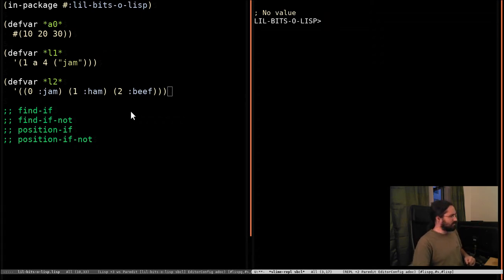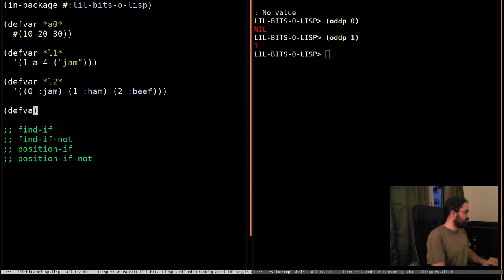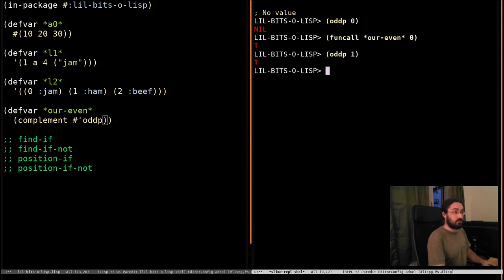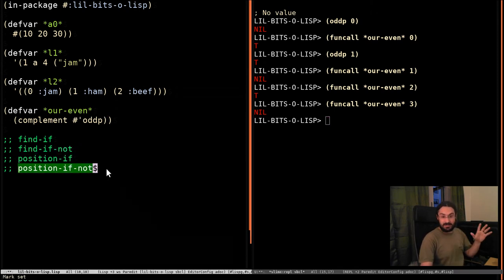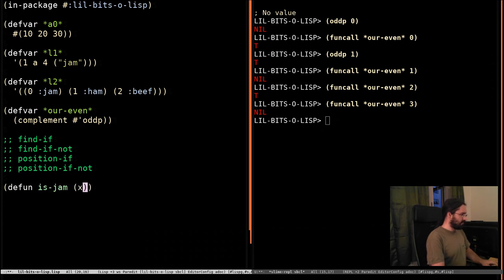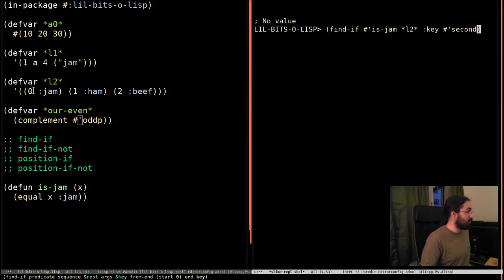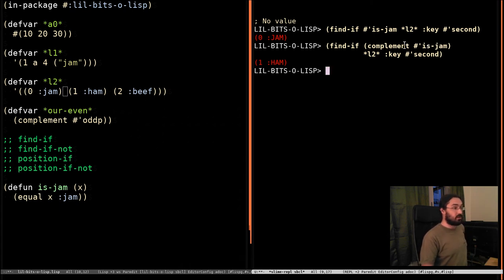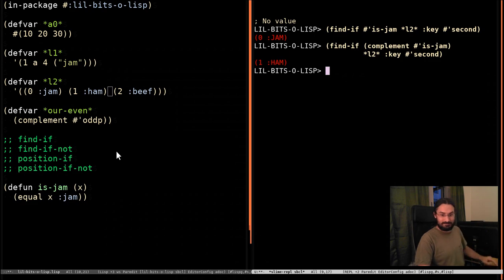Little bits of Lisp - complement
Hard to describe but handy nonetheless, let's have a look at complement.